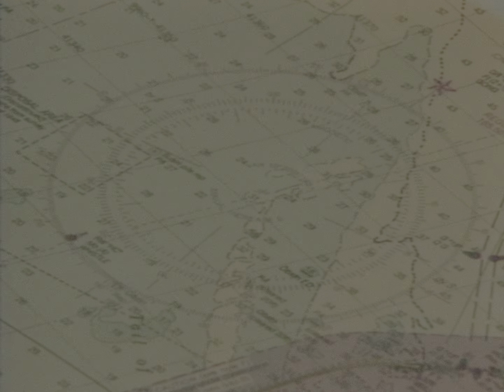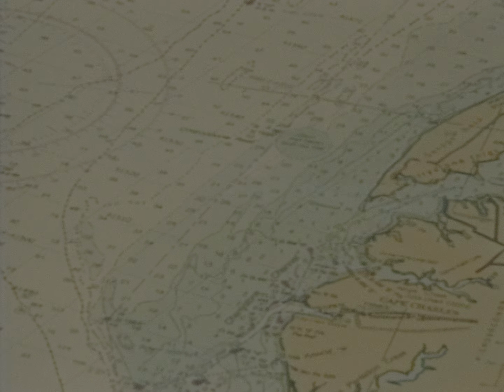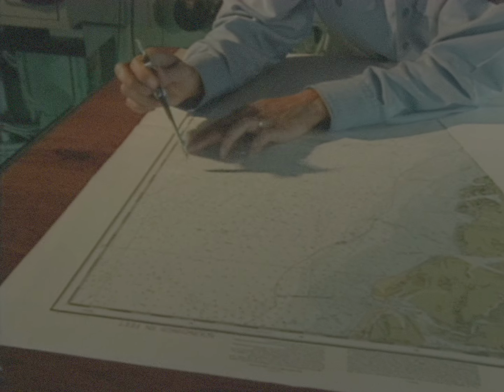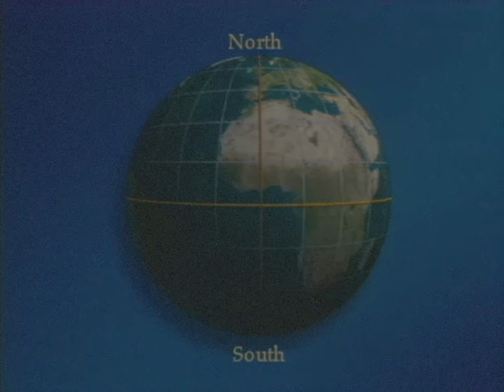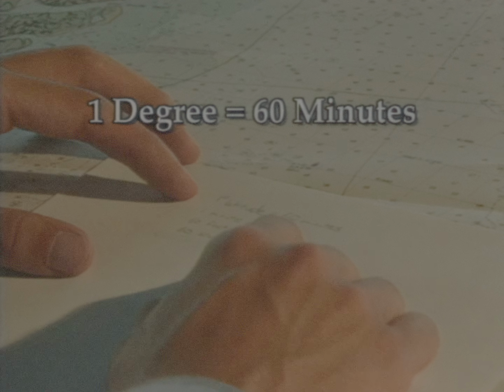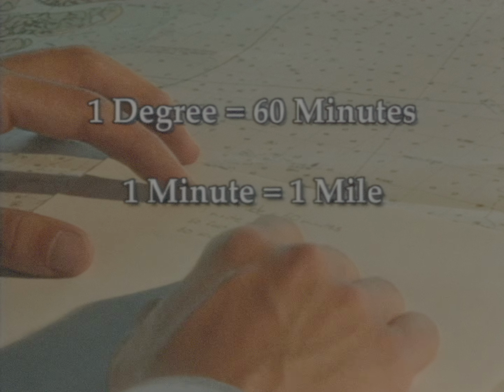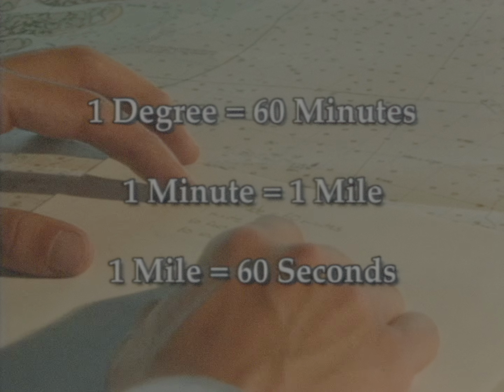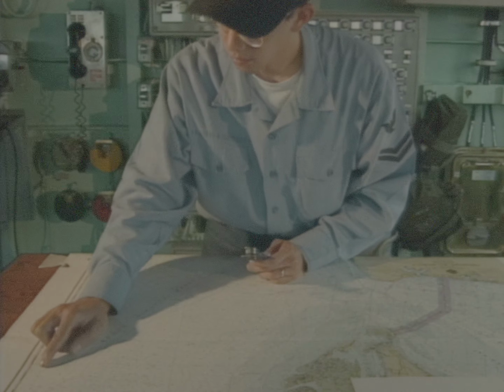1990s Training Video 📼 Navigation Charts on Naval Vessels • 4K 60FPS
On any given day, U.S. Navy ships operate across the globe’s oceans and seas. To ensure safe navigation, sailors must master the interpretation and application of navigational charts. This official Department of Defense training film, produced in 1999, provides a detailed explanation of the three primary types of navigation charts used aboard naval vessels:

Chart Types Covered:

* Mercator Projection – ideal for straight-line navigation
* Gnomonic Projection – used for plotting great circle routes
* Lambert Conformal Projection – useful for regional operations

Topics in this video:

* How to read and apply various nautical charts
* Chart accuracy and limitations
* Practical examples for sailors and navigators
* The role of chart reading in mission safety

Who should watch:

* Naval personnel and cadets
* Maritime navigation students
* Marine and Coast Guard officers
* History and military training enthusiasts

Originally released: April 6, 1999
Produced by: U.S. Department of Defense | DOD PIN 806319